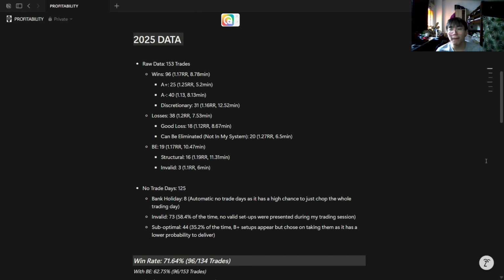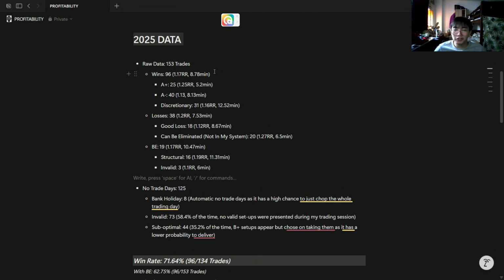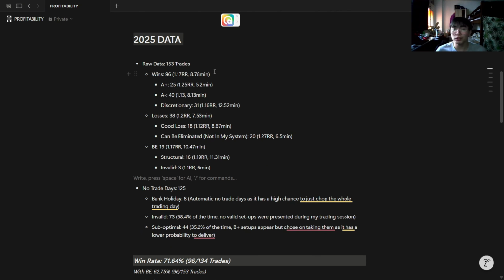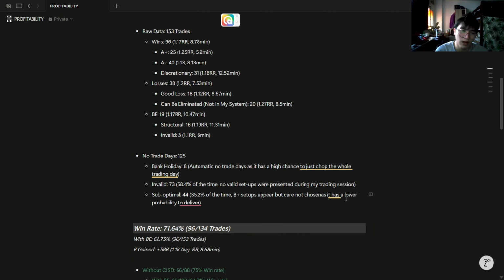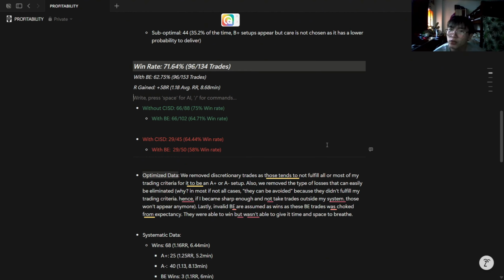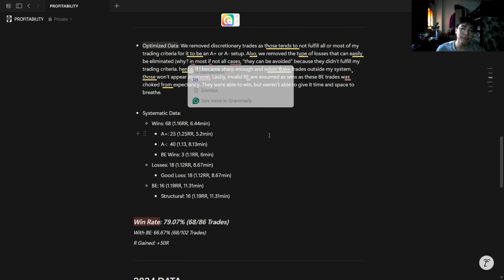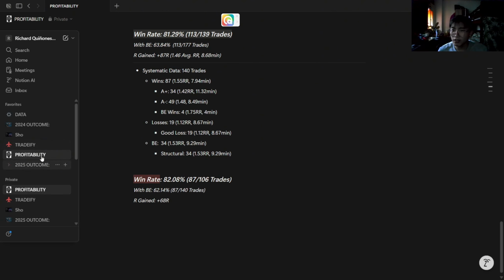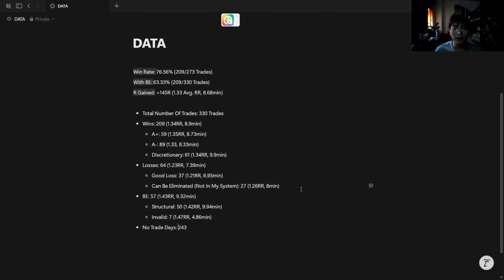This Is What 2 Years Worth Of Data Says About the Mech Model Strategy | Backtesting Session (Ep.13)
This is a Backtesting Session, where discipline is built long before real money is on the line. Backtesting isn’t about chasing results — it’s about validating your system, understanding its behavior, and building trust in your edge.

Every time you follow your system, you are rewarded. Not always with profits, but with data, confidence, and clarity. And every time you disobey it, the process punishes you — through inconsistency, doubt, and poor execution.

There are no shortcuts here. No skipping rules. No curve-fitting. No changing strategies after a few losses. Just repetition, patience, and honest evaluation.

This series isn’t just about getting funded — it’s about becoming the trader who earns it. Backtesting is where discipline is forged, mistakes are exposed, and habits are formed.